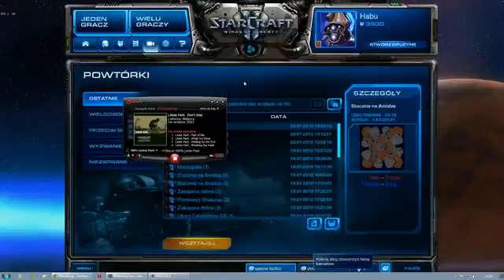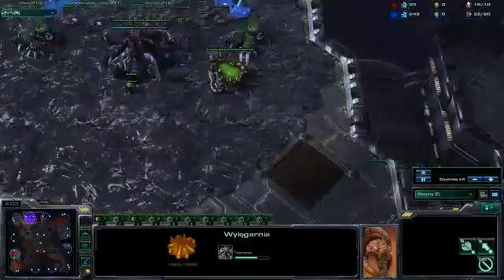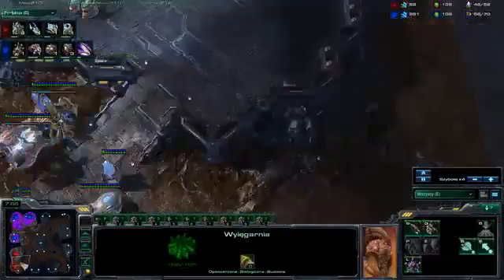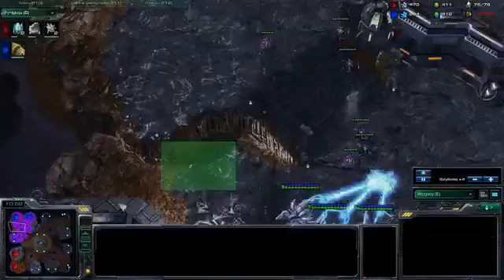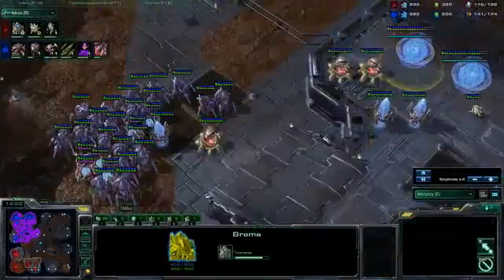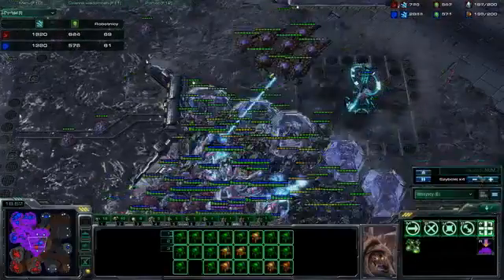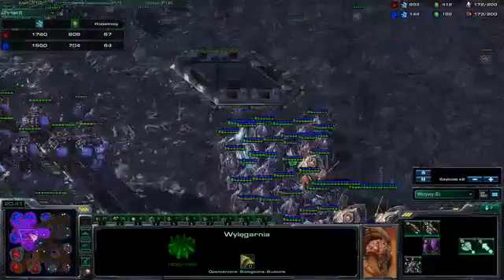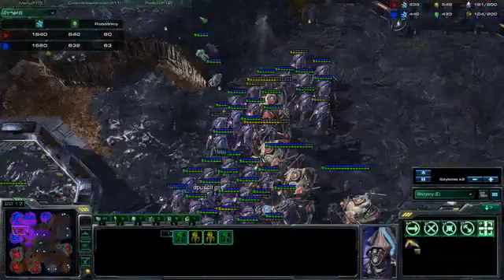StarCraft 2 Ladder Master League PvZ - comment #2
Its my ladder practice. Map its Antyga Shipyard. Matchup PvZ. I try show you how i'm thinking in game. HF ! -- Have Fun with my stream/archives !!